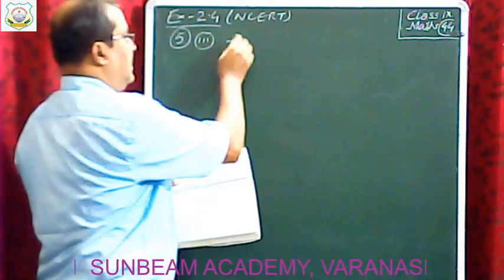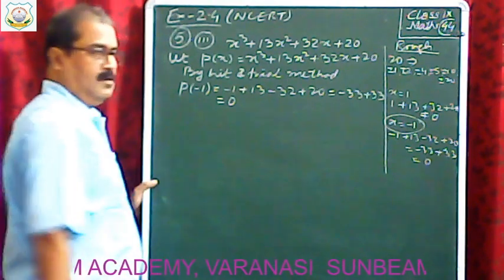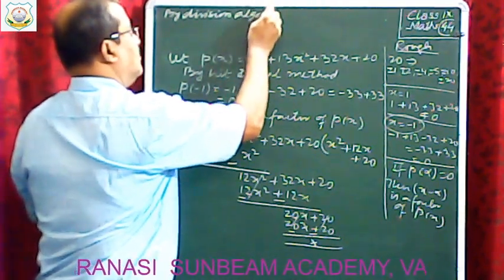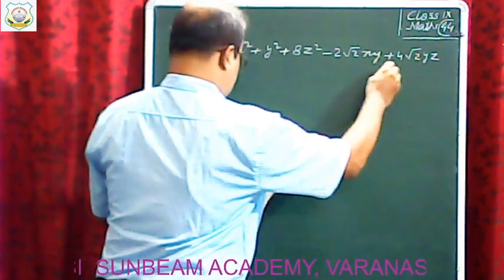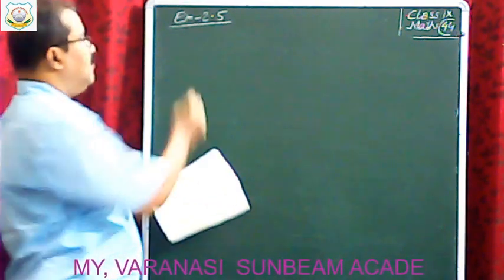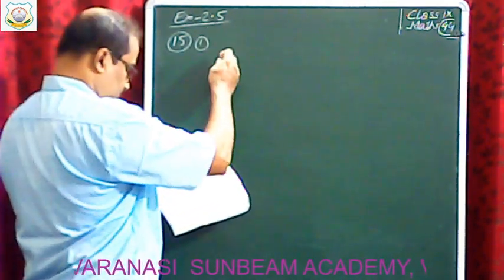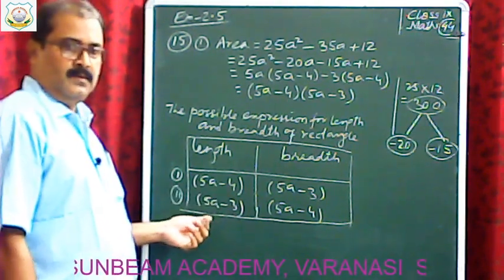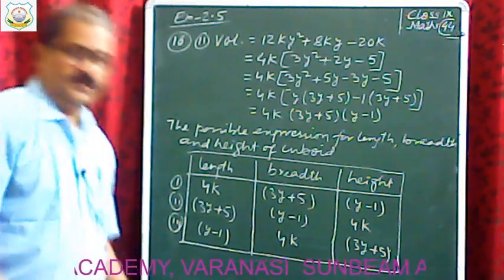CLASS: IX, MATHS - 44, FACTORIZATION (FROM NCERT BOOK)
DATE: 01.10.20.
TIME: 12:00 TO 12:30 p.m.